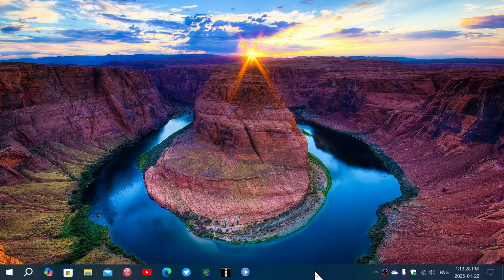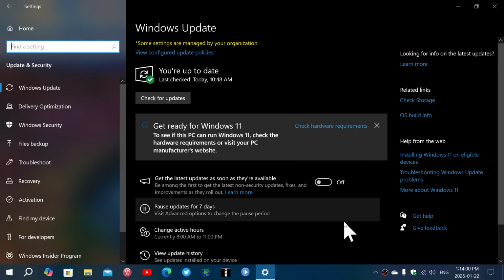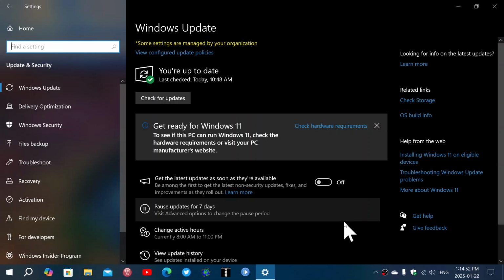Windows 11 24H2 Showing up on Windows 10 22H2 Compatible PCs for upgrade seekers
Be careful if you do not want Windows 11, Microsoft is in the process of upgrading Windows 10 users with compatible PCs